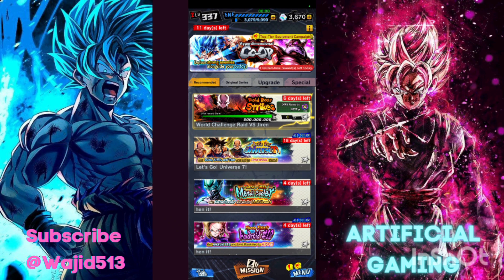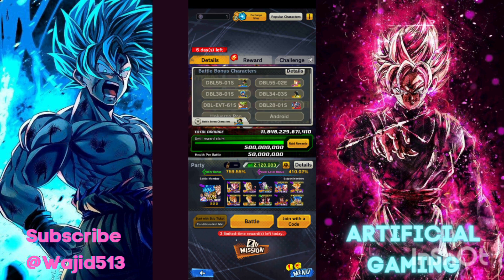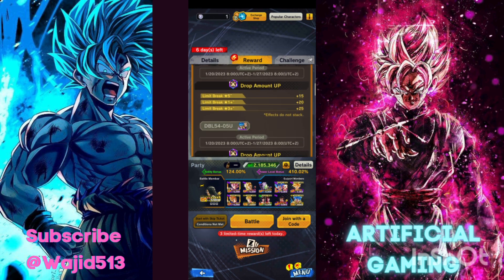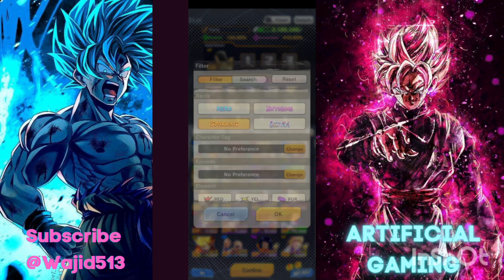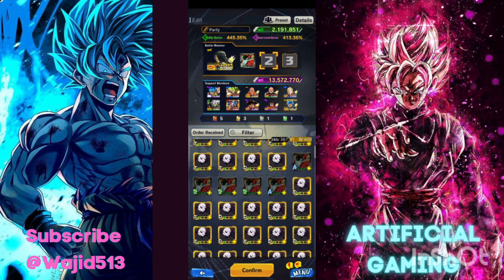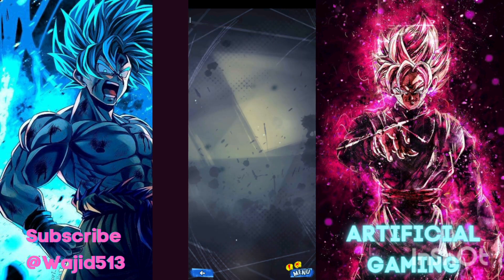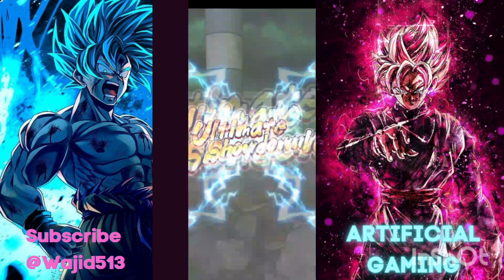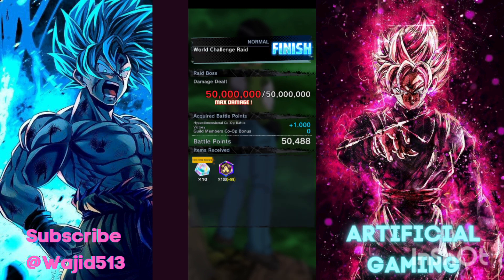You wont want to miss this WORLD Challenge RAID!! GRIND Chrono crystals and Slot removers now!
If you don't have LF Android 17 fear not!.

Use the team I'm using and you will still receive a decent amount of raid medals that you can use to receive chrono crystals as well as slot removers!

Credit Music: Closer
Musician: EnjoyMusic